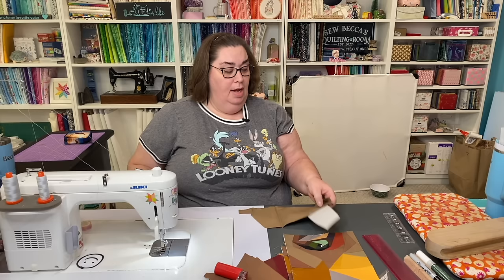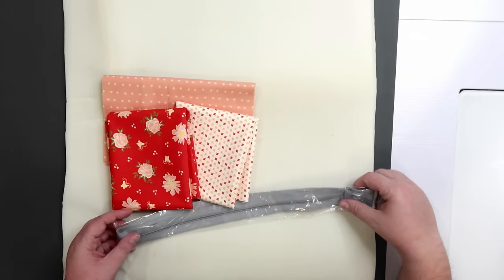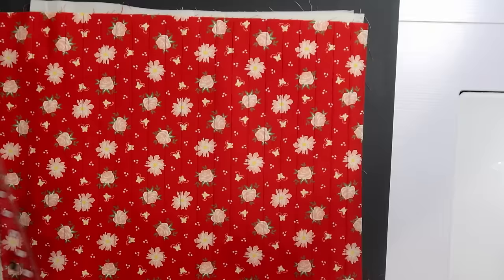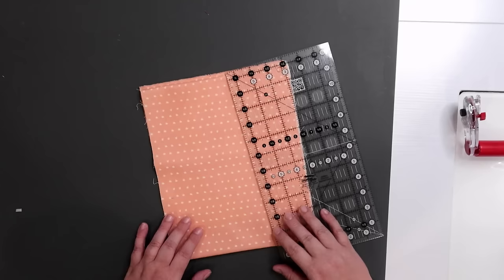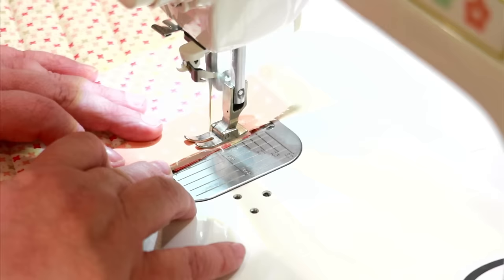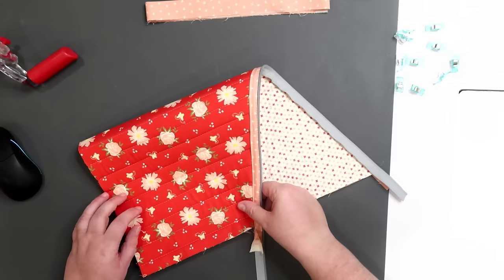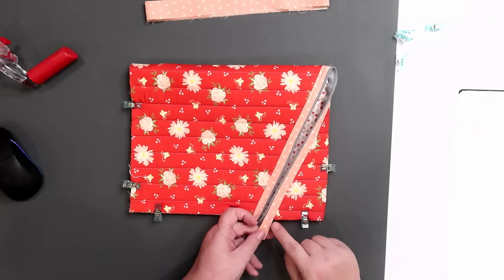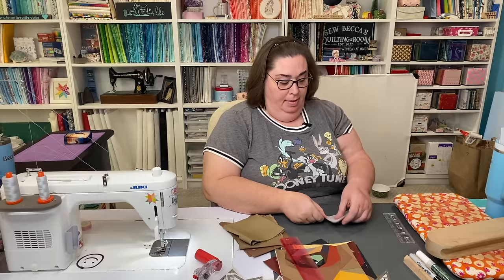You won't believe how EASY this pouch is to make!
Hey friends!  Join me this week for an in-depth tutorial on my favorite quick sew for a last minute Christmas Gift - the 'Hemingway Pouch' by Center Street Quilts!

➝ Happy Mail: Sew Becca; 12849 Galveston Ct. Box 401; Manassas, VA 20112

📌 A F F I L I A T E   L I N K S (in alphabetical order)

If you're interested in supporting financially, you can join my VIP program buy some merch (located next to/below this video), buy something with an affiliate link, or check out ways to make donations